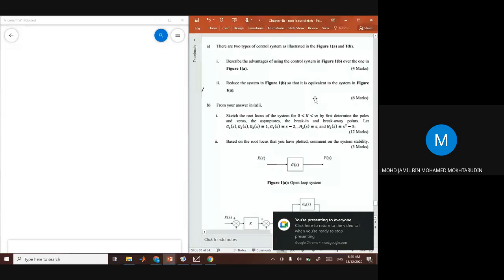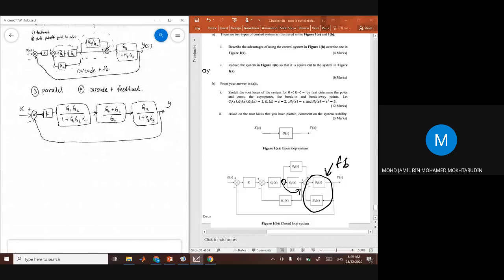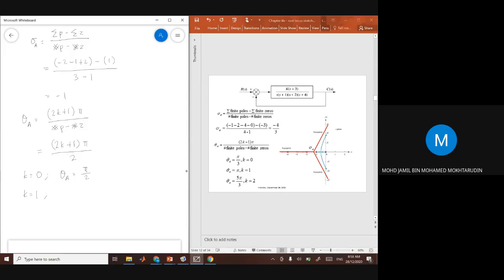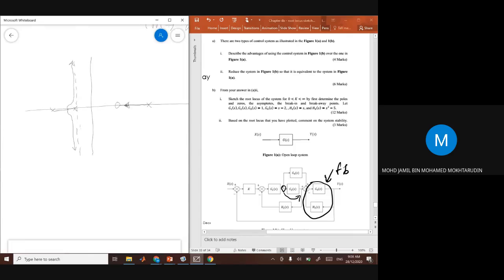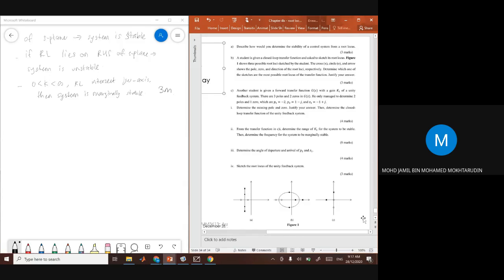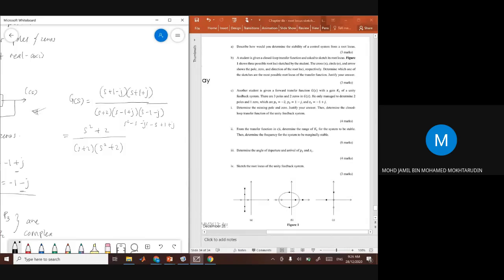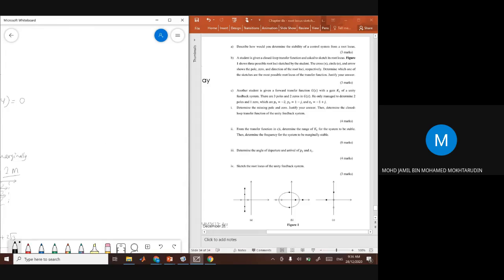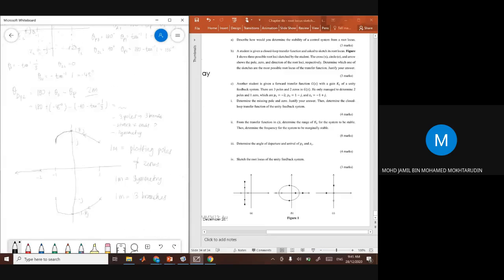Discussion on Root Locus Take Home Quizzes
Sorry guys for the late upload. Been very busy with other works. Good luck everyone for the upcoming busy weeks. Stay strong and keep pushing.